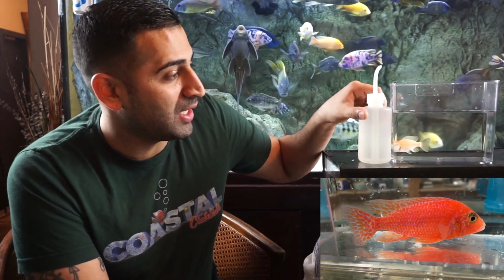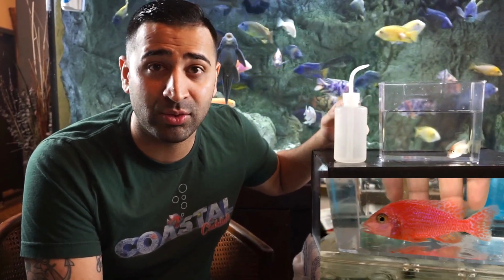AFRICAN CICHLID FOOD EXPERIMENT | Week 7 | Best Fish Food For African Cichlids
Week 7 of our African cichlid fish food experiment.

We are testing out 5 big name brand African cichlid fish foods: Northfin, Xtreme Aquatics, New Life Spectrum, Fluval Bug Bites, and Cobalt aquatics. What's the best? Follow us through this experiment and let's find out!

We are a veteran owned company and strive for 100% customer satisfaction. We have plenty of beautfuil African cichlids for sale.